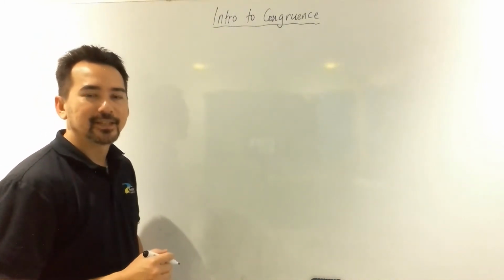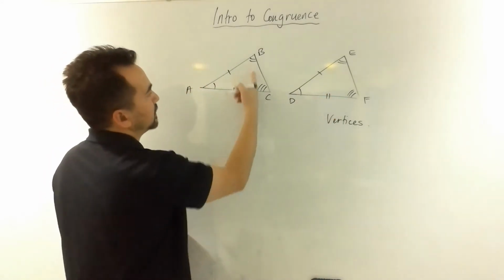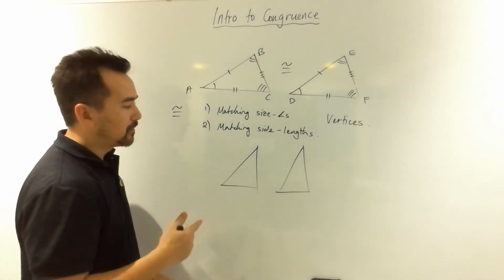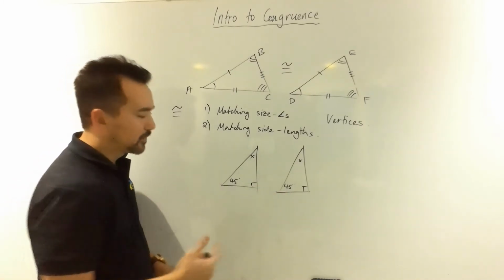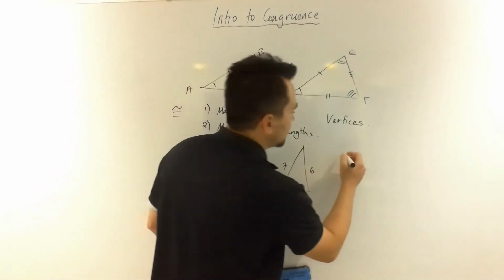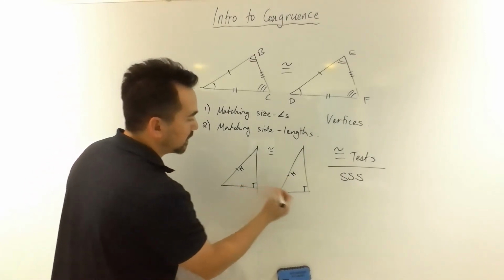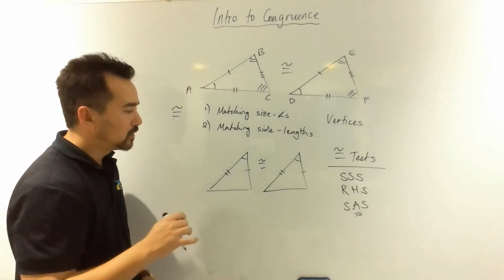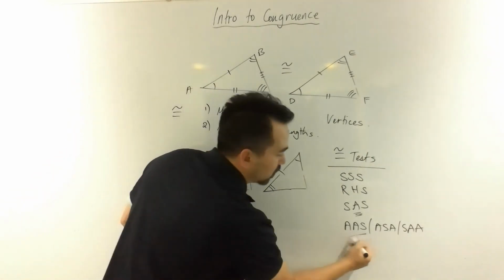congruence1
ch 7B - key ideas